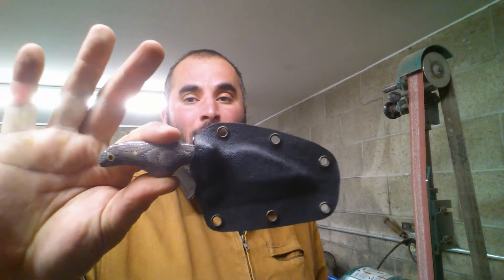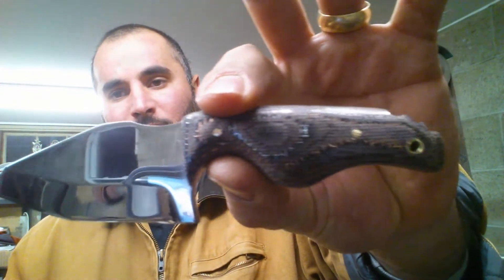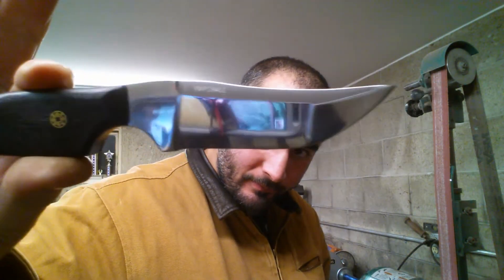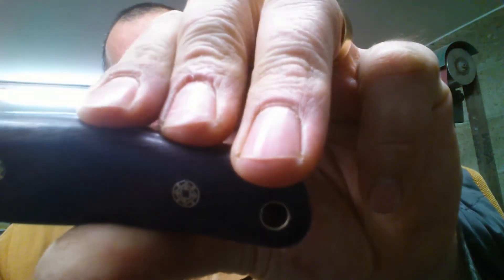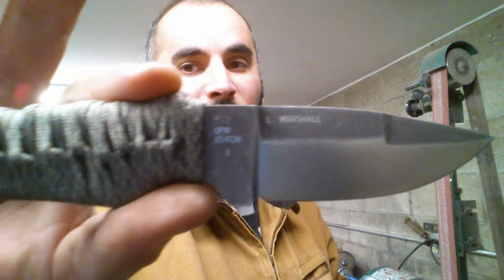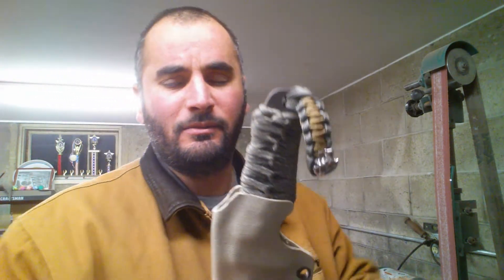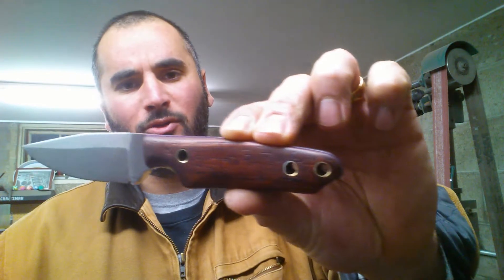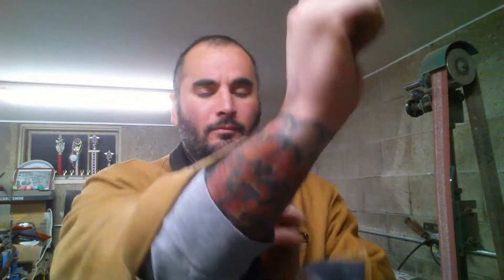Results of a Day Full of Sheath Making LMKnives Style